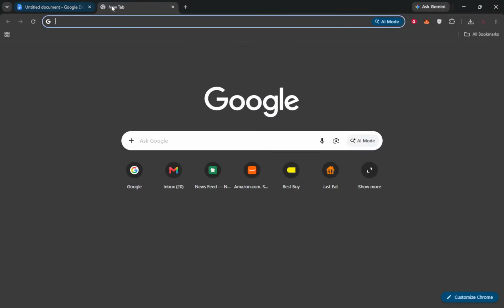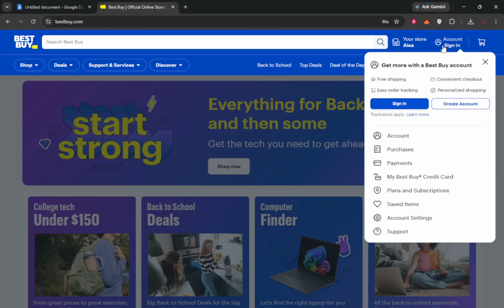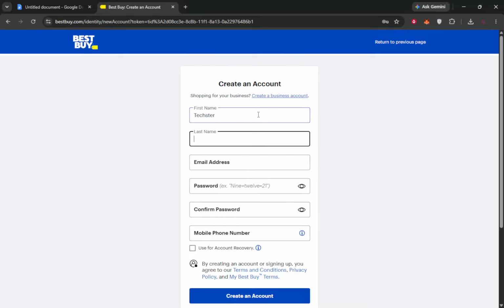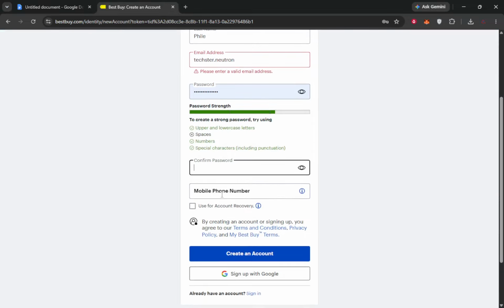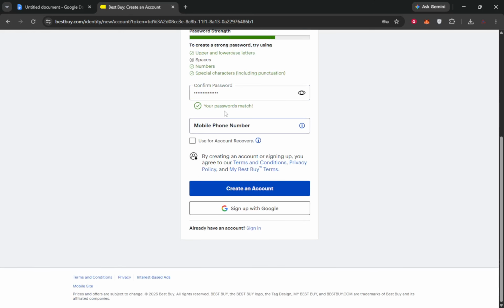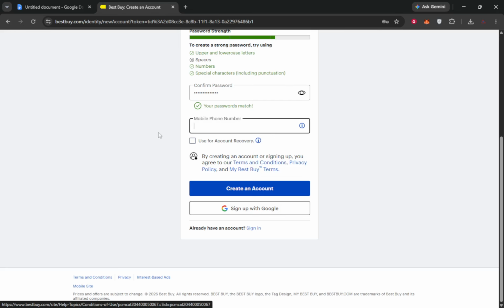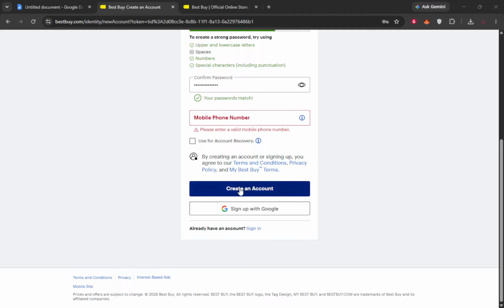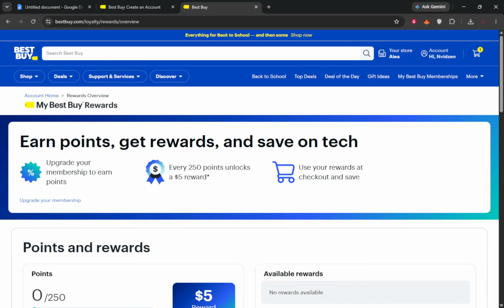How to Create a New Best Buy Account [2026 Full Guide]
How to Create a New Best Buy Account

Ready to shop smarter? In this step-by-step tutorial, we’ll show you how to create a new Best Buy account in just a few simple clicks! Whether you're a first-time shopper or looking to streamline your online experience, having an account opens the door to exclusive benefits, faster checkout, and easy order tracking. We'll guide you through each step, from navigating the Best Buy website to filling out the essential information needed for your account. You'll learn how to enter your details correctly, avoid common mistakes, and complete your registration with email verification. By the end of this video, you'll be set to enjoy all the perks of being a My Best Buy member. Don’t miss out on these savings—let's get started!

Best Buy account, create account, online shopping, My Best Buy, sign up guide, Best Buy tutorial, account setup, online account, shopping tips, Best Buy benefits, how to shop online, email verification, fast checkout, order tracking